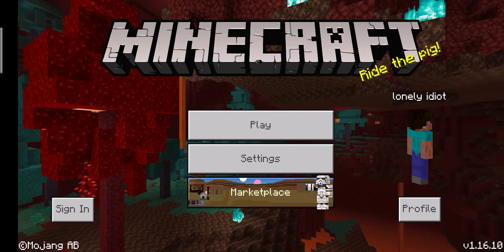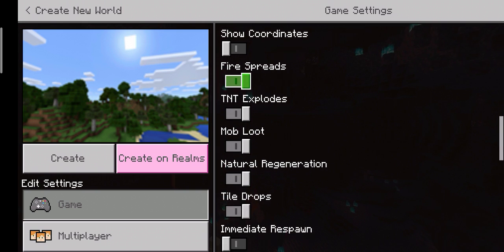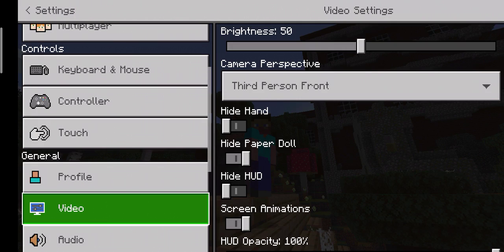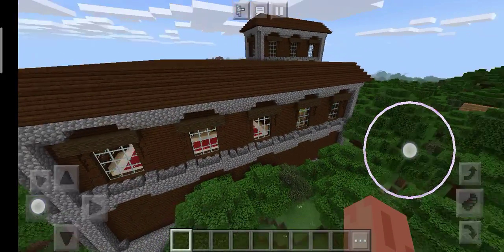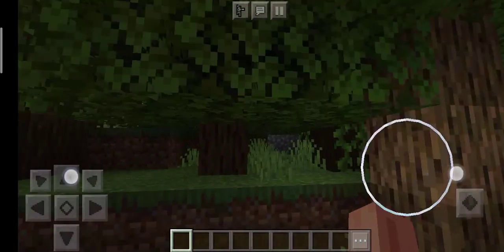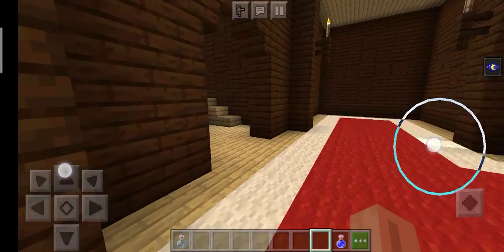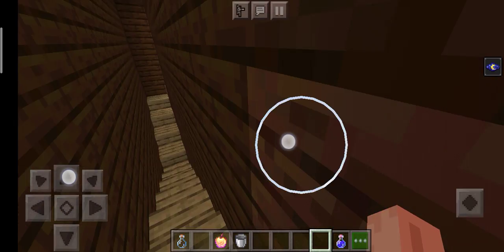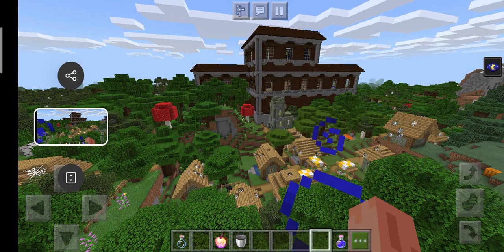Minecraft Telugu mansion at spawn point 💙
Always keep smile buddy's 🙂